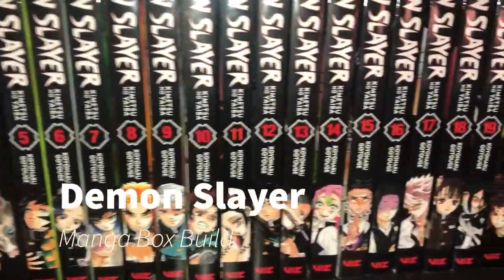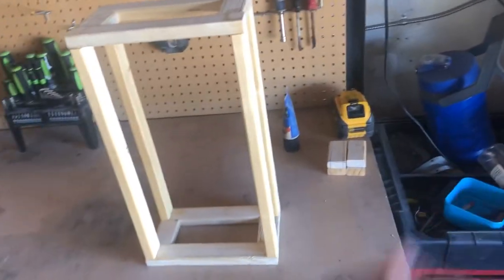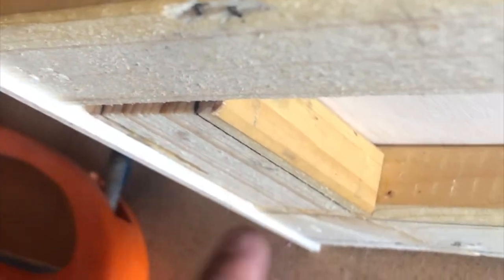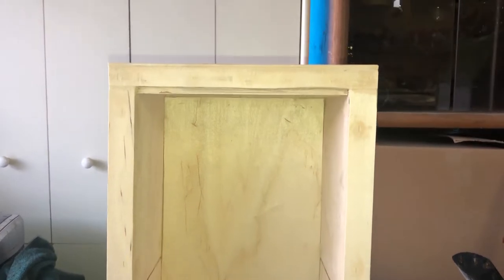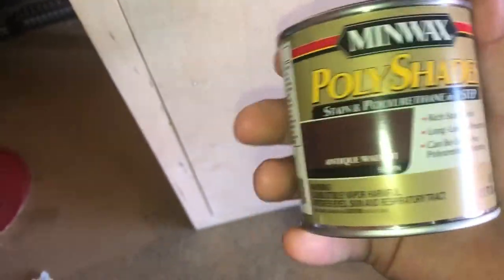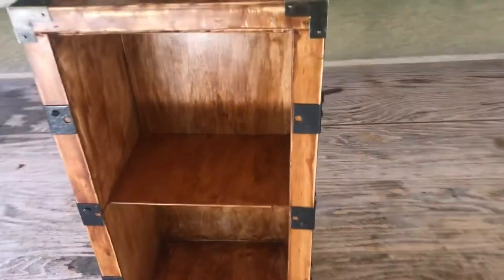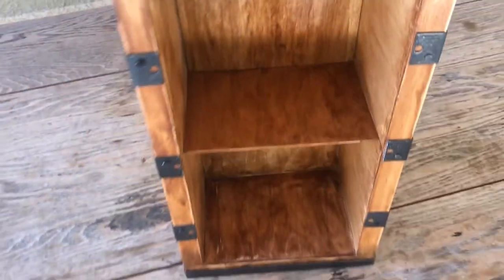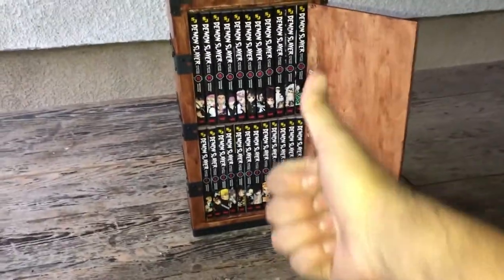Demon Slayer - Manga Box Build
Hey thank you for checking out my video, I hope you enjoyed the build process! Here I will be jotting down all the material/tools I used in this project.

HARDWARE

Top Corner Pieces

Front Brackets

Side/Rear Trim

Bottom Trim

Sheet Metal

Upholstery Nails

Carpet Tacks

Spray Paint

Clear Coat

Door Hinge

Door Handle

TOOLS

Hammer
Circular Saw
Hand Saw
Pencil/Marker
Level
Clamps
Gorilla Glue
Nail Gun
Air Compressor
Plastic Wood Filler
Palm Sander
Sand Paper
Foam Brushes
Tape Measurer
Love
Blood
Sweat
Tears

MUSIC

Appearing in order

Japanese Zen Garden - Buddhist Meditation Temple
Japanese Style Music, Ryokan - Rei Nishiwaki
Garden of Serenity - Meditation Music Zone
Kyoto Buddha Zen Music - Meditation Music Zone
Mystic Experience - Meditation Music Zone
Garden of Zen Music - Oasis of Relaxation and Meditation

SOFTWARE

3D Model made in Maya 2022
Camera/Mic - iPhone 8
Edited on Adobe Premier Rush
Format: 1920 x 1080

MISC

This section is for random information regarding the video.

Thank you again for watching my video I hope you enjoyed the build process! If you have any questions, comments, concerns please feel free to message me!